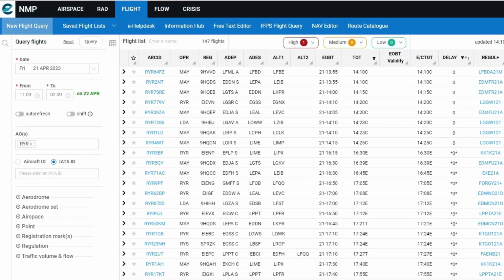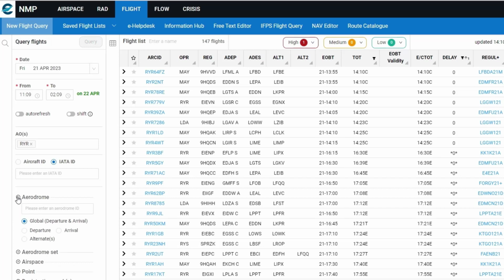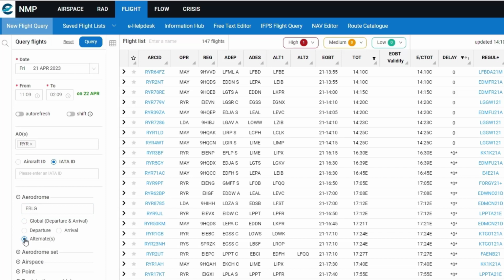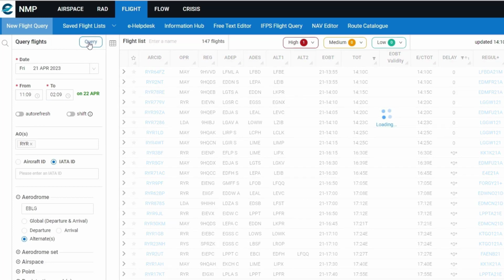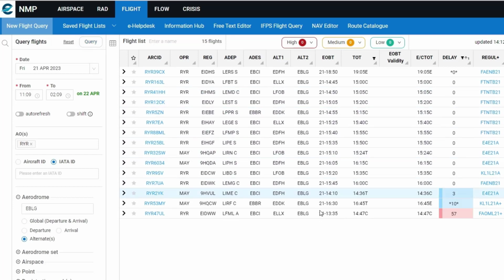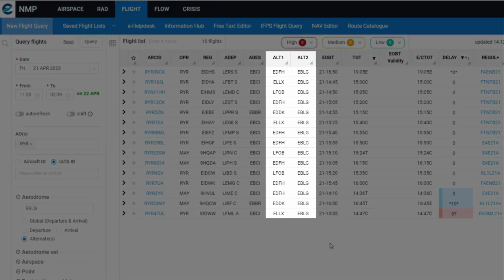34-NMP Flight : Query Alternate Aerodrome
This tutorial explains how to query alternate aerodrome